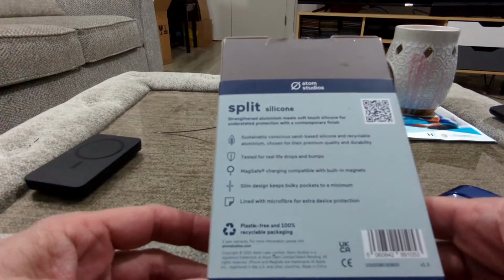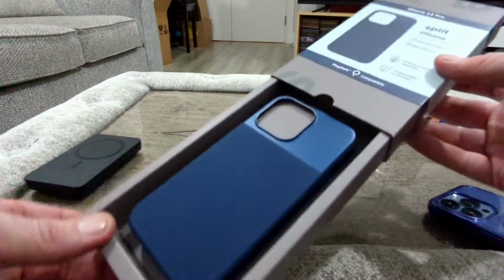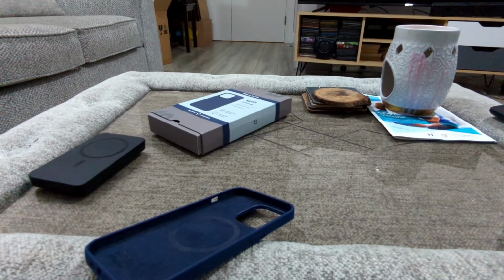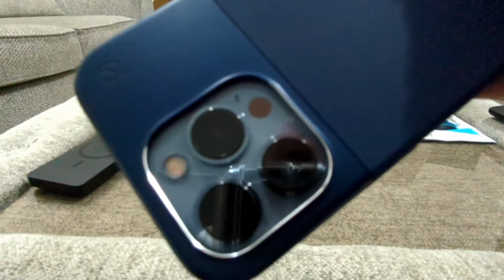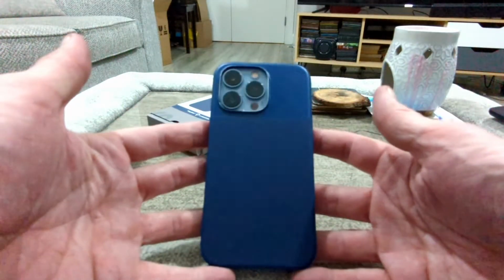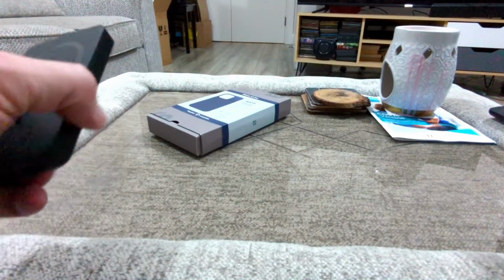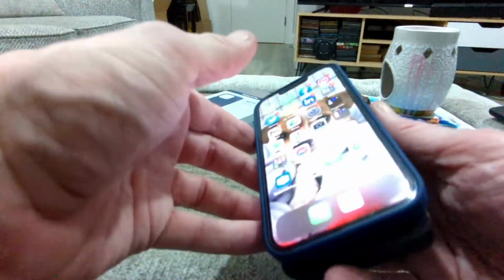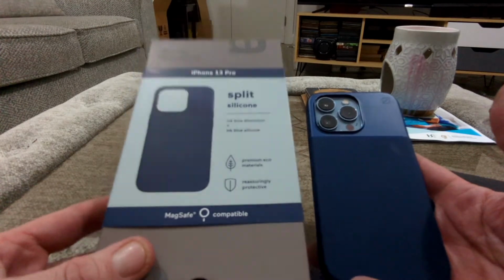Atom Studios iPhone 13 Pro split silicone case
Atom Studios iPhone 13 Pro split silicone case hands on review